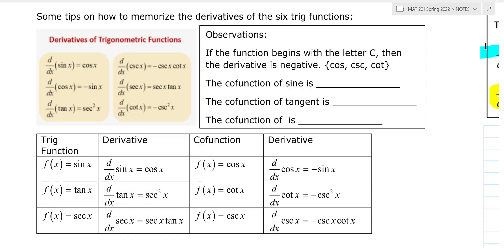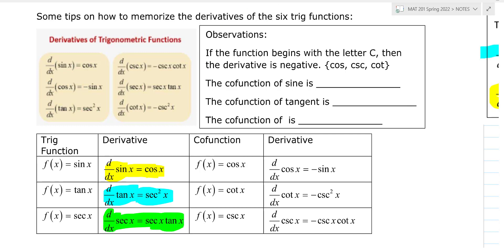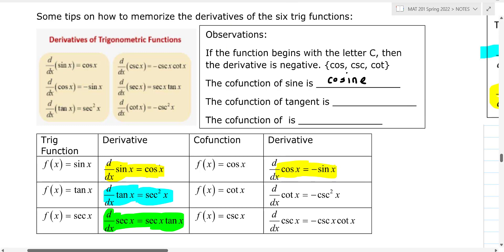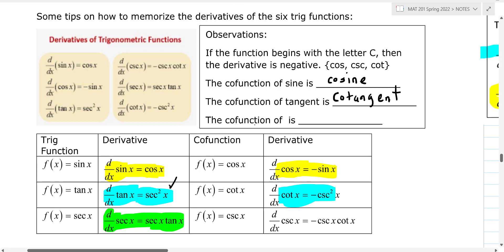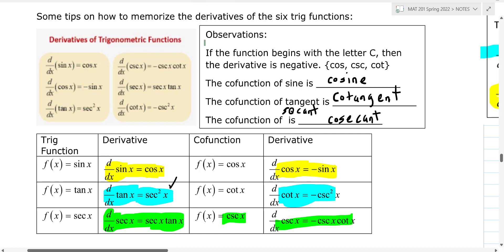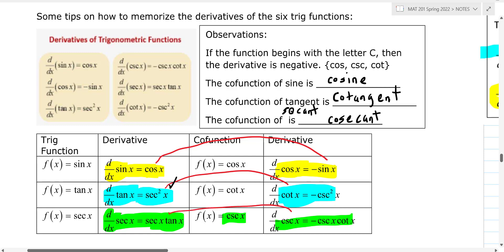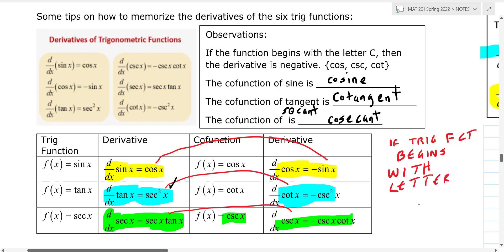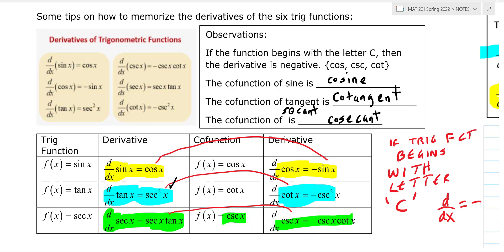MAT 2410/201 3.5 How to Remember the Derivatives of Trig Functions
In this video we will look at how you can use the idea of a cofunction to assist with remembering the derivatives of the six trig functions